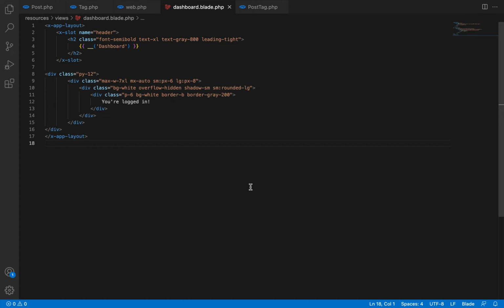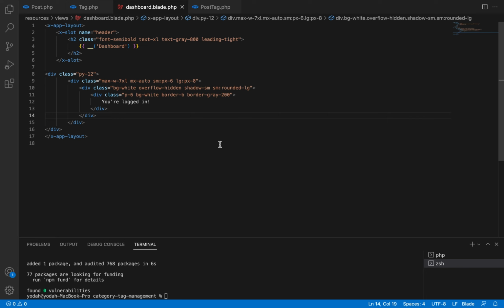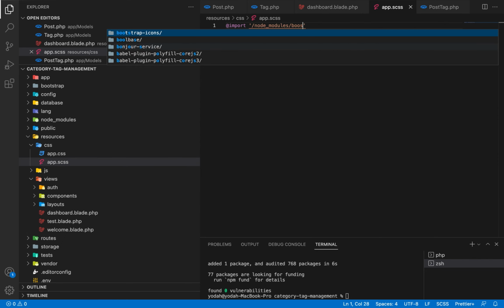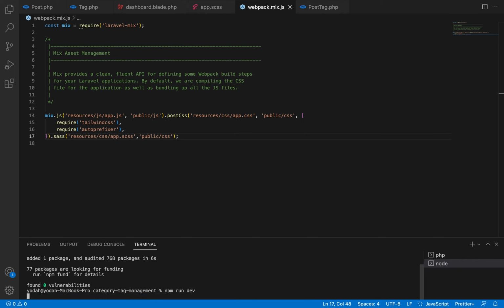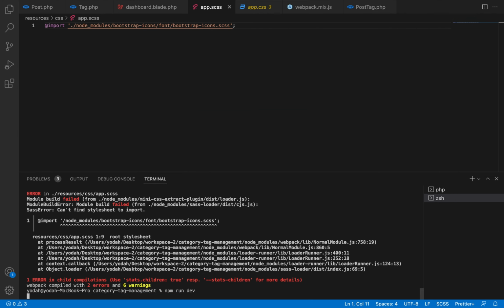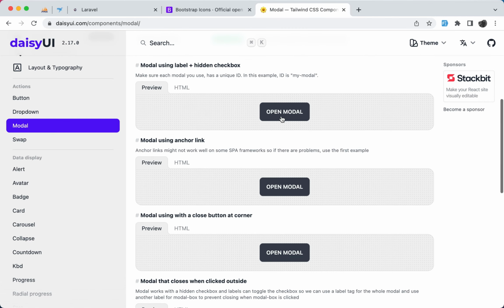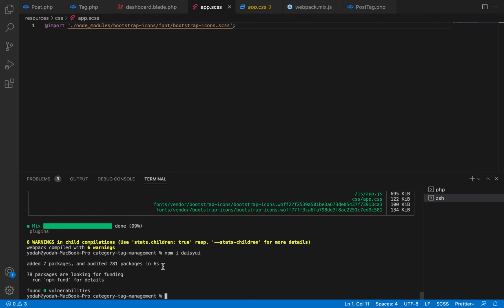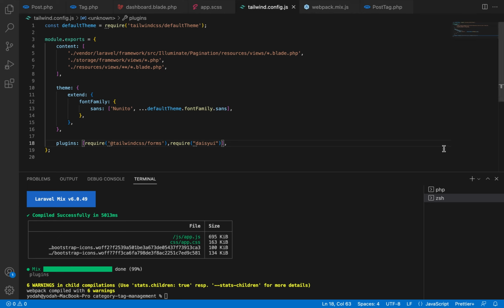Part 5 (Category and Tag management) install bootsrap icons & Diasy UI